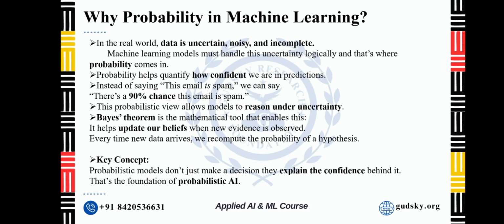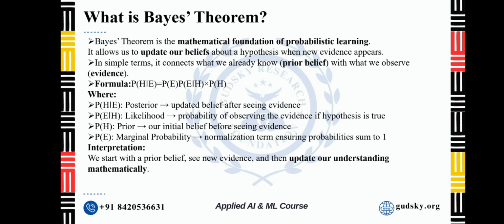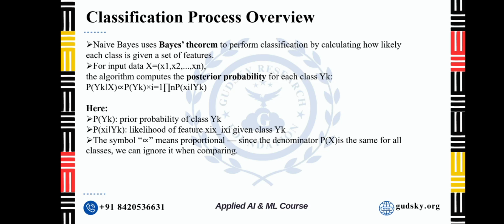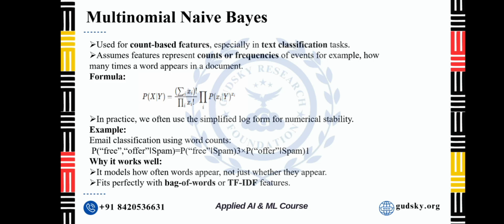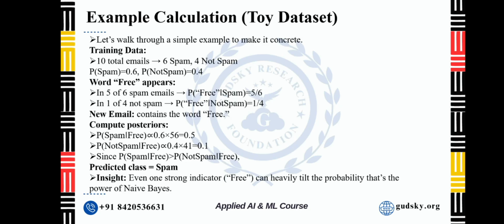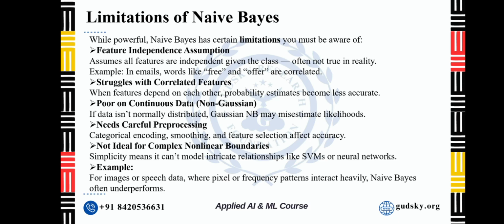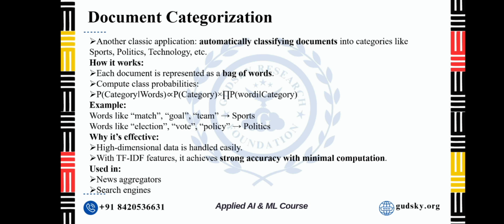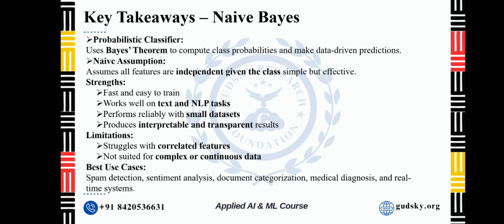Naive Bayes||Probability Based Classification||6 months free applied ai&ml course #27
🚀 Welcome to Video Number 27 of our Artificial Intelligence and Machine Learning series on Gudsky Research Foundation.

In this video we are going to talk about one of the important topics for beginners in Machine Learning. Binding Naive Bayes:Probability Based Classification📈🤖.

If you are just starting to learn about Artificial Intelligence and Machine Learning this video will help you understand how Linear Regression works and how to build your first Linear Regression model step by step in a simple way.

We will cover the following topics:
⭕Why Probability in Machine Learning?
⭕Why Naive Bayes?
⭕Machine Learning Context.
⭕What is Bayes' Theorem?
⭕Terms in Bayes' Theorem.
⭕Example Dataset - Play Tennis

This free playlist is made for students and beginners who want to learn about Artificial Intelligence and Machine Learning from the beginning with easy to understand explanations and hands-on examples.

📺 Channel: Gudsky Research Foundation

If you find this video helpful please make sure to:
💬 Comment your questions or doubts